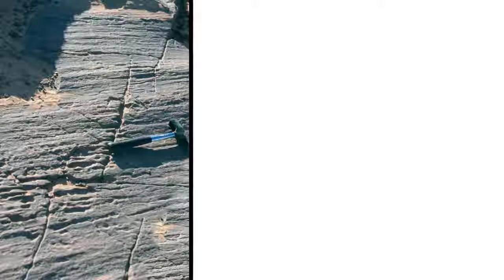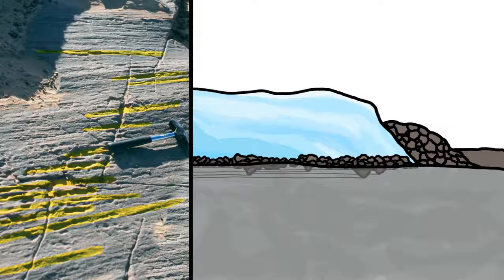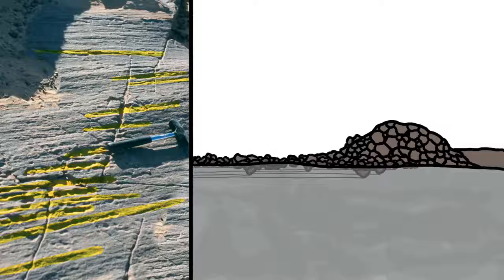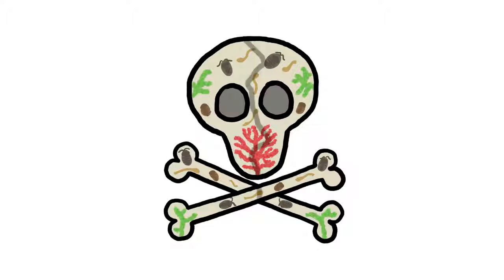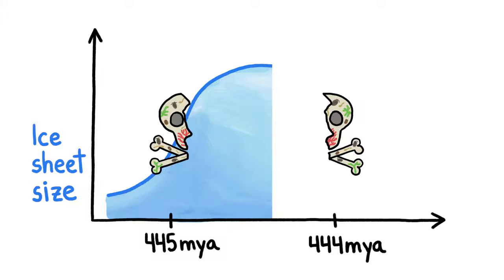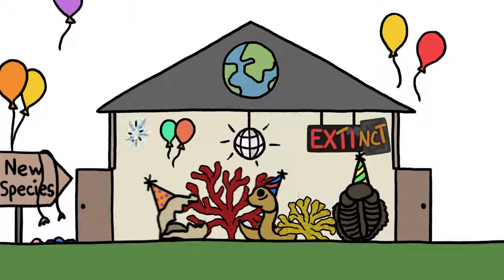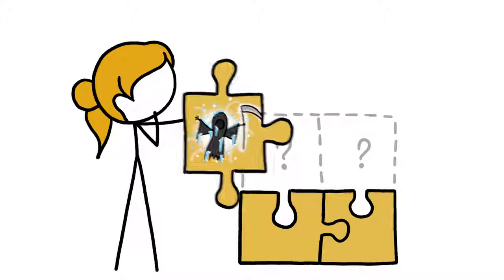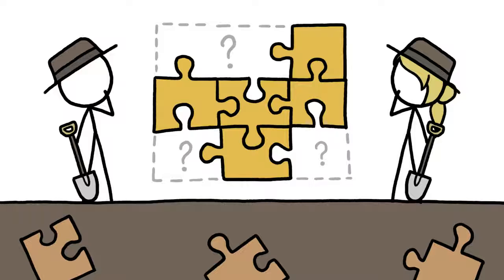The Deadliest Ice Age Ever